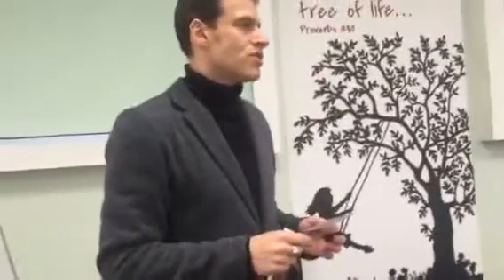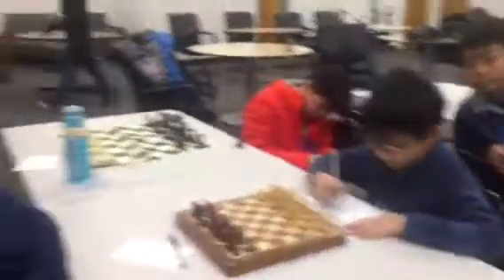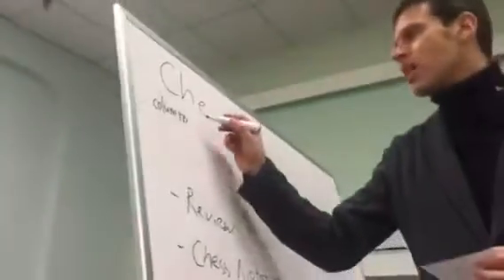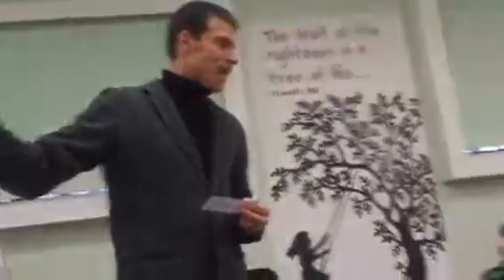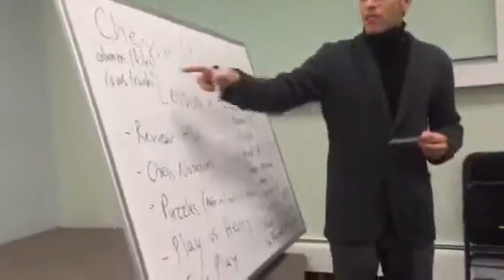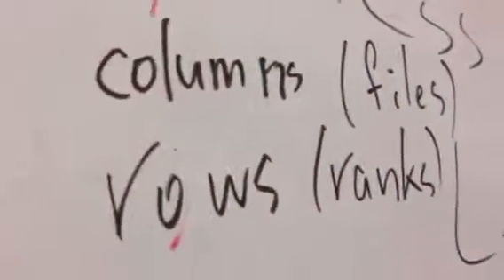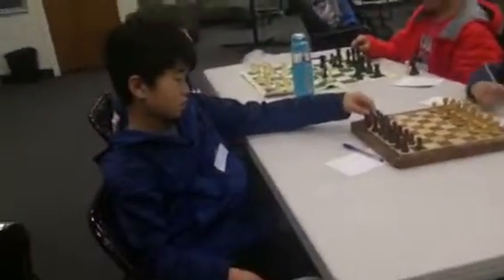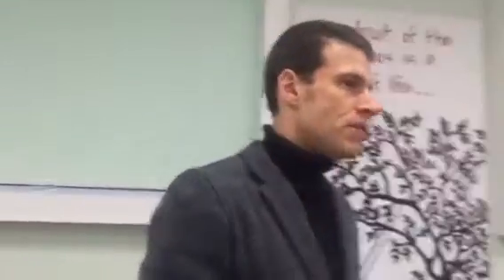Chess'd Up Club - Session # 2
Teaching students how to take chess notations